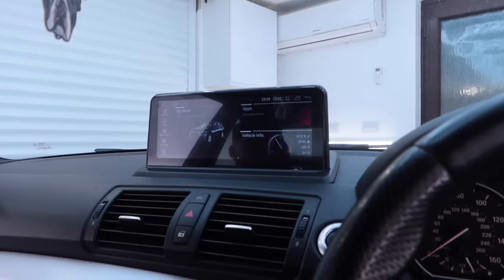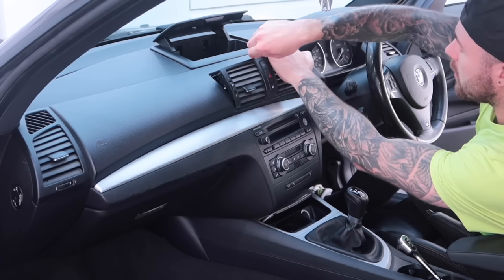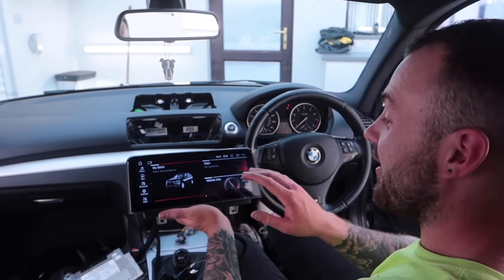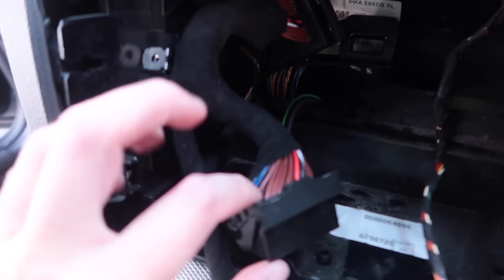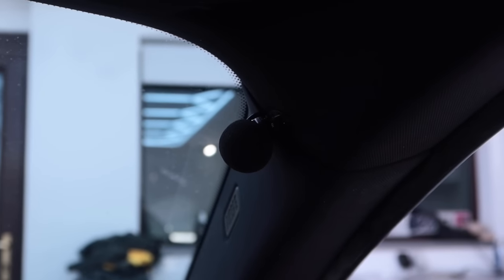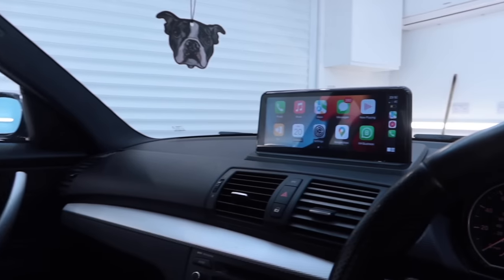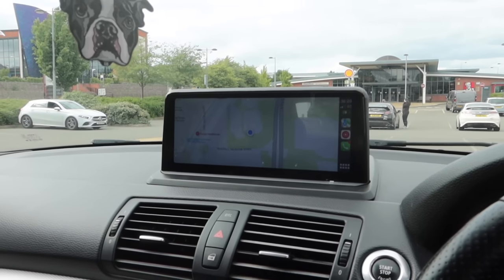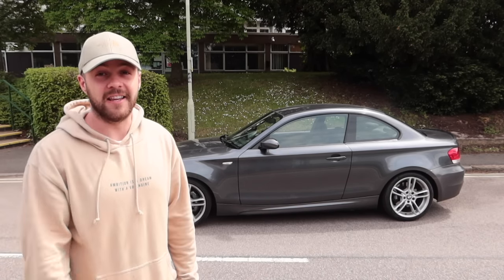INSTALLING APPLE CARPLAY IDRIVE HEADUNIT ON MY BMW 1 SERIES E82 135I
In this video we start with the modifications on my BMW 1series by fitting a IDrive style head unit with touch screen and applecarplay

If you send me your order number on my instagram (@chris.slix) i will send you £5 via Paypal once the order is confirmed! ⭐️

This screen is a must have modification on any BMW of this generation as it modernises the interior whilst still looking in fitting with traditional styling. it is also available for different dash types so if you don't have a storage bin on yours you can still have one on any BMW 1 series 3 series or 5 series.